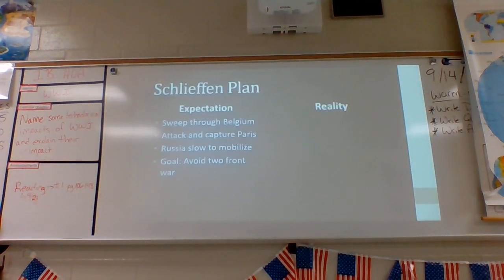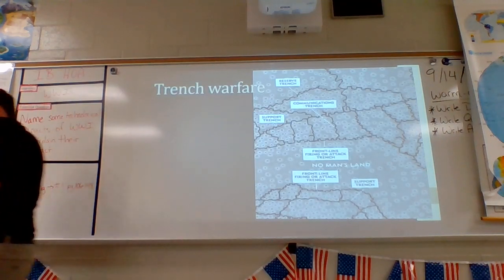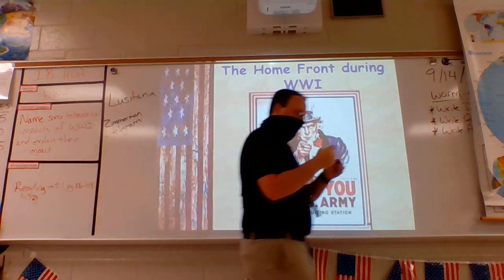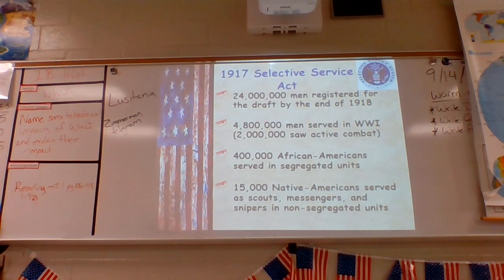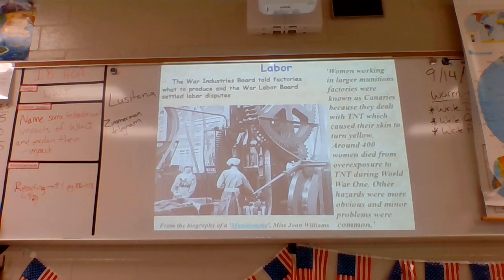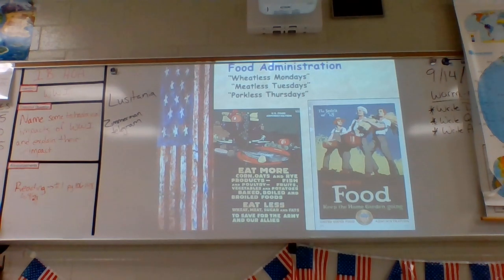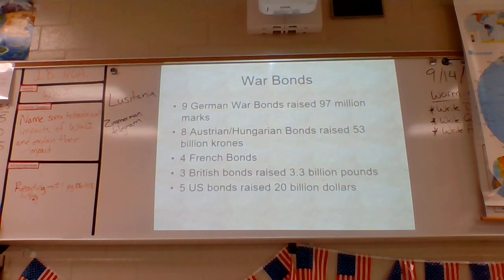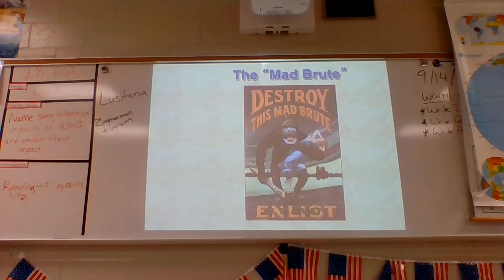Trench Warfare and US Homefront Notes